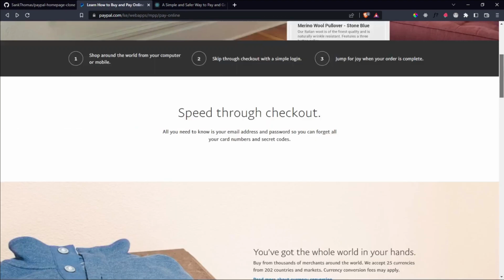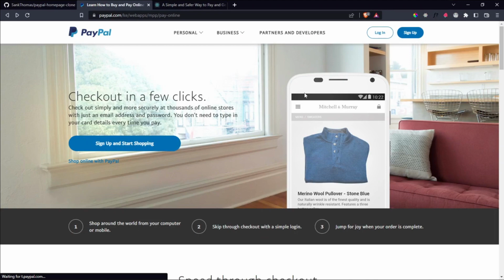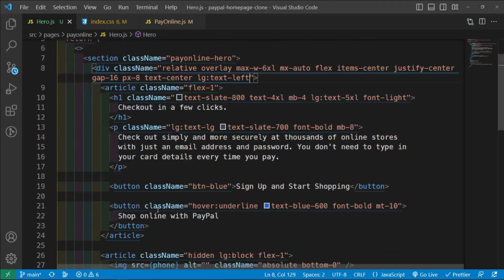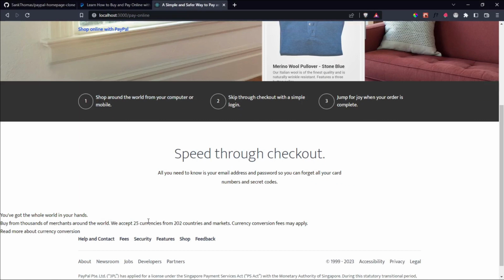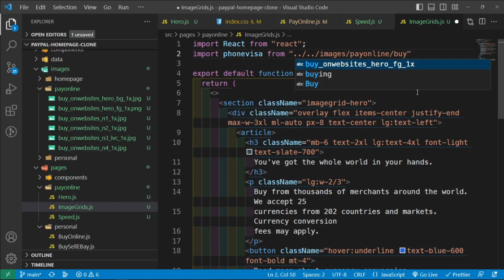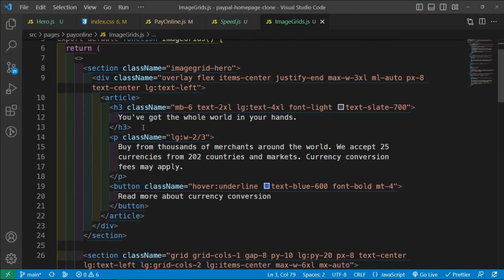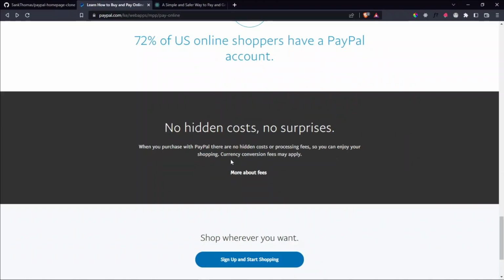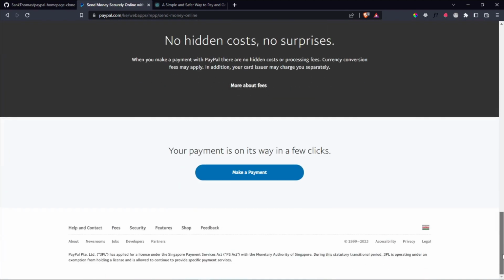PART 3 - PayPal Website Clone